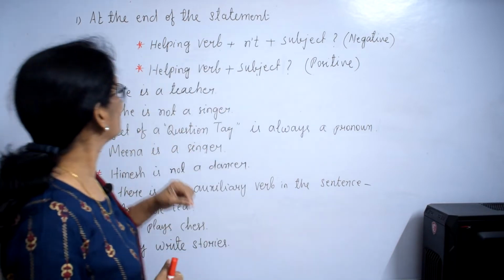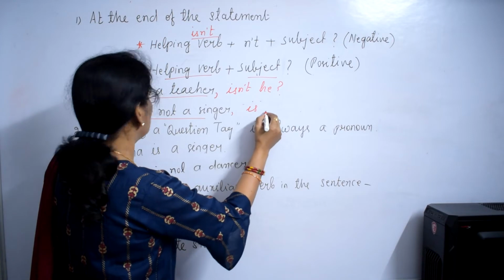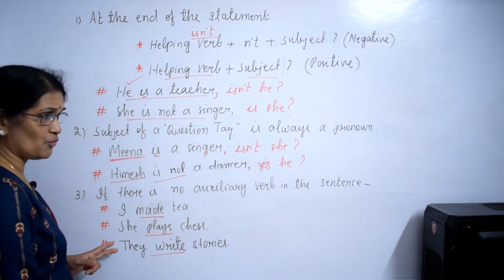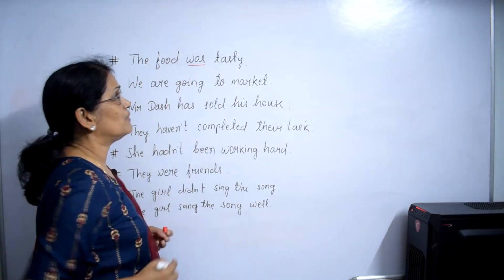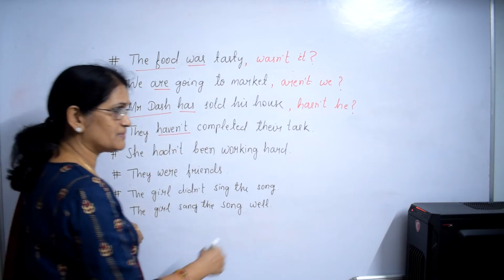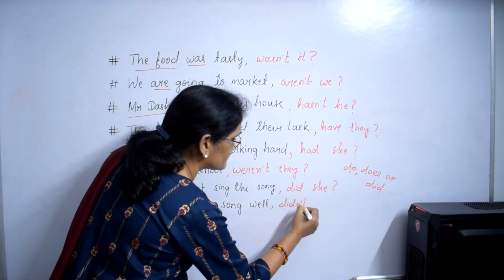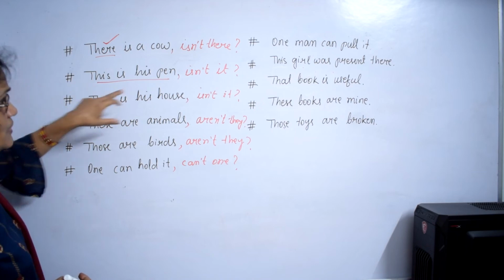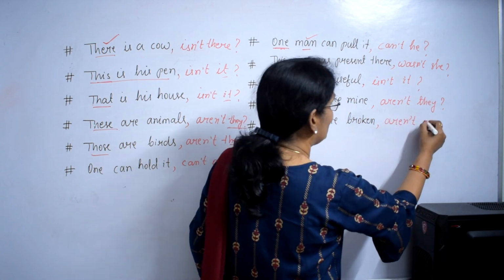How to add 'Tag Question'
A small question is added just after a statement to know about someone or something, is called  "Tag Question".

In positive statement, we add "Negative tag". That 'Negative Tag' must be added in contracted form.

In negative statement , we add 'Positive Tag'.